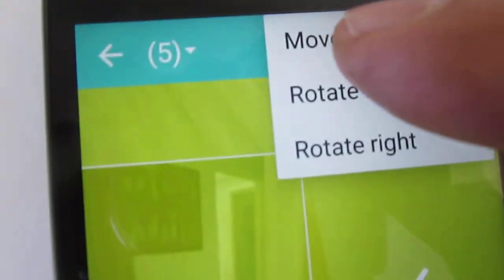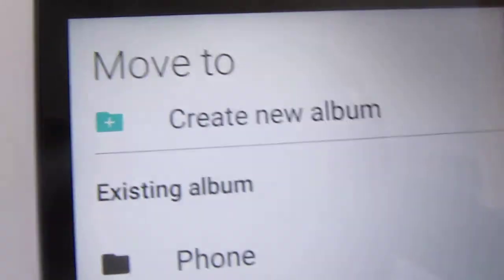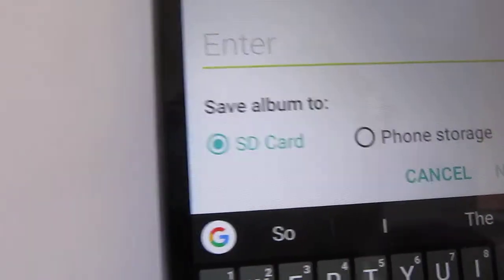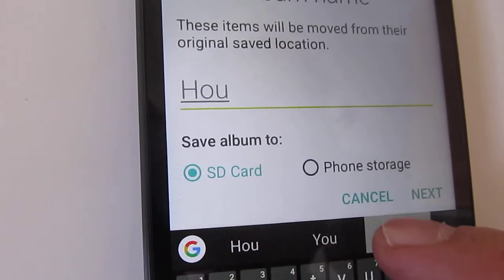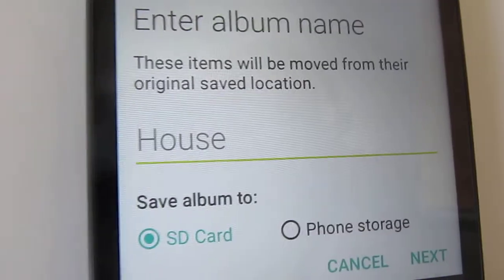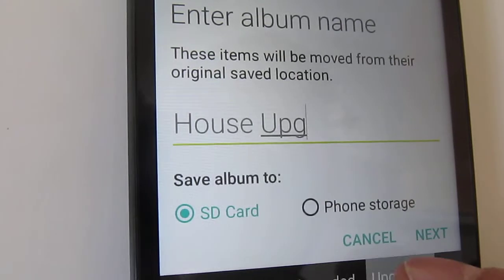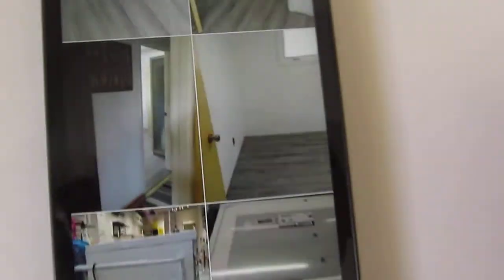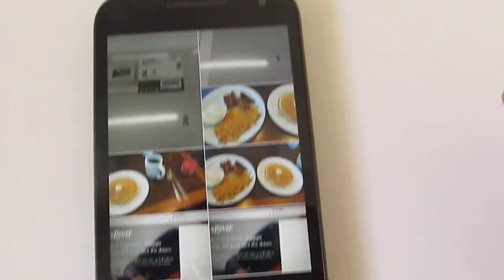How to create photo albums in Android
Organizing your photos on your Android phone with albums.   Thank you and have a great day!